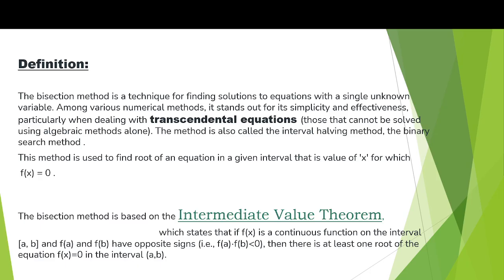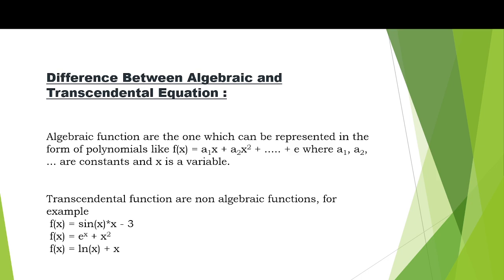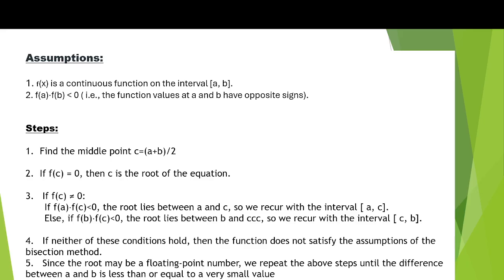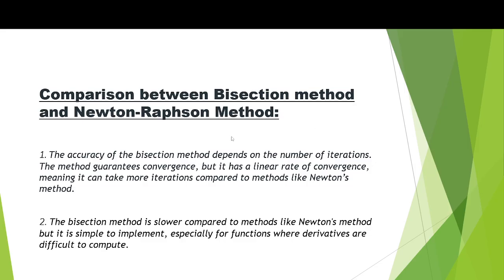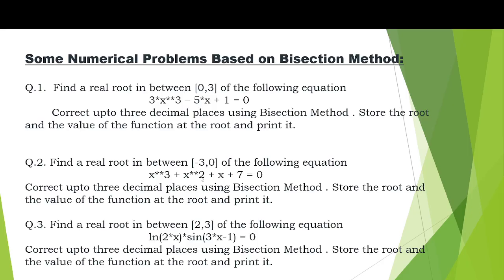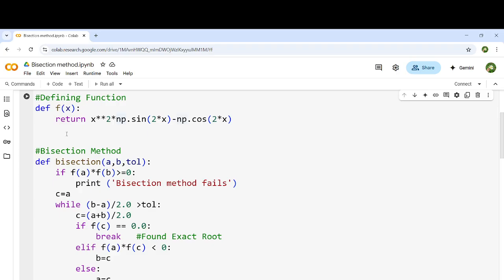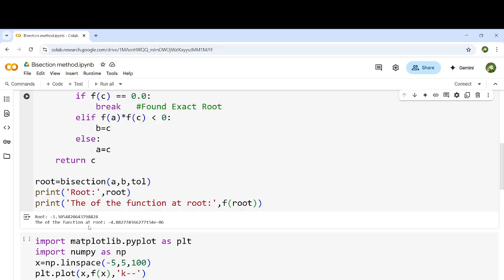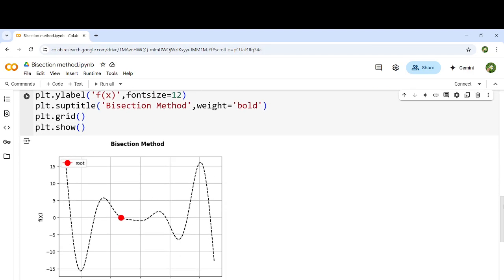Bisection Method Theory Explained with Python Code